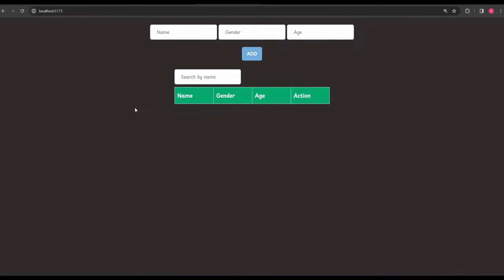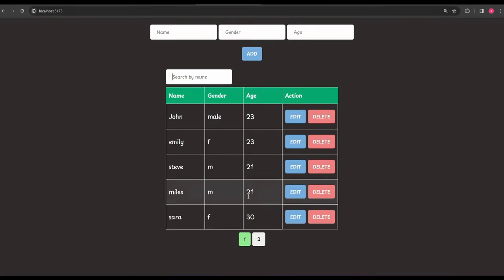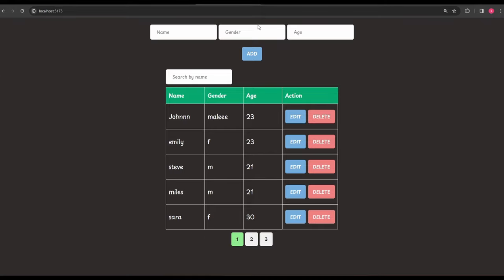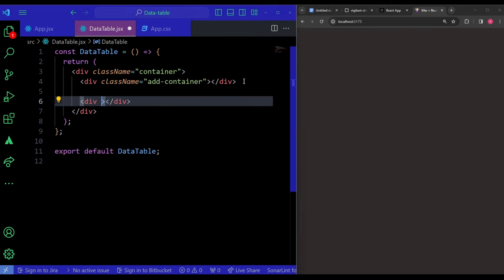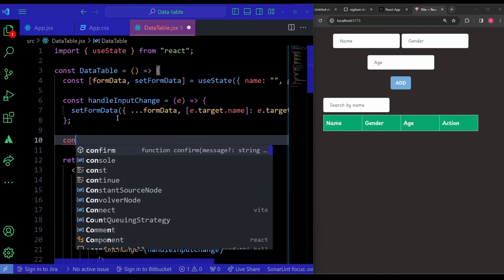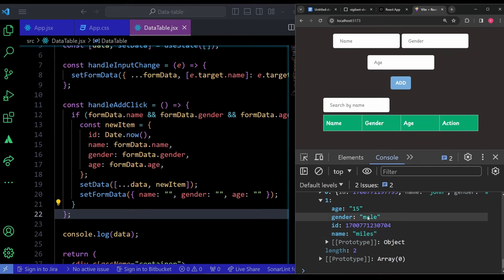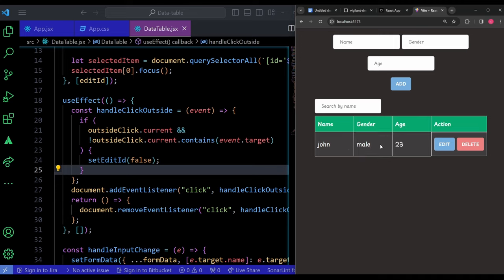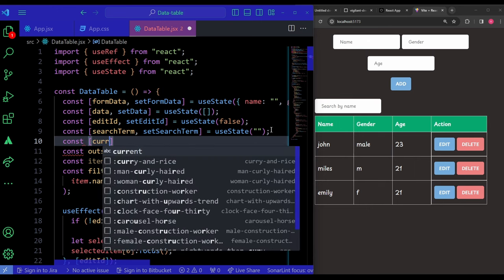Build this INSANE data table in React JS (With CRUD, Search Filter & Pagination)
Build an advanced data table in React JS from scratch with CRUD, Search Filter, and pagination functionality.

Note- You can clean the code up by placing the pagination section in a different component. The main purpose of this video was to implement and help you understand all the advanced concepts from scratch, that's all.

What you'll get:
- Lifetime access
- 10+ hours of premium content

Content list:
    1. File Explorer (similar to vs-code)
    2. Infinitely Nested comments
    3. Advanced Custom Toast notification from scratch
    4. Drag & Drop, Swap, Add and delete elements using JavaScript
    5. Custom Calendar/Date-picker
    6. Multi-Select dropdown with support to add & remove elements
    7. Build a Memory game with all rules integrated
    8. Build an analog clock with smooth animation
    9. Dynamic Progress bar with custom input support
    10. Build a Star rating system with dynamic hover effects
    11. Build a tic tac toe game with best practices
    12. Advanced To-Do List with Local Storage support
    13. Accordion with smooth transition effects
    14. Countdown timer & days remaining timer
    15. Create a custom modal
    16. Build an optimised Chessboard